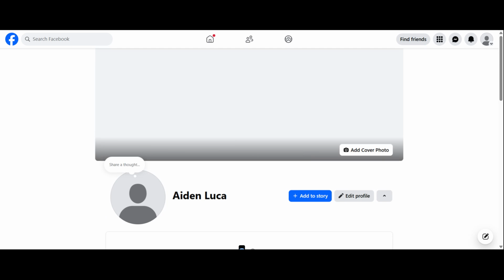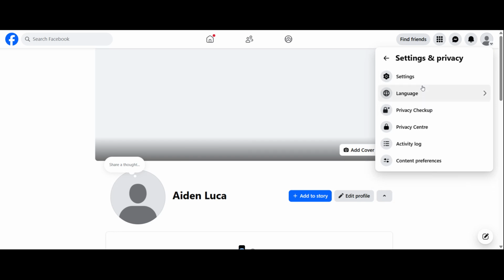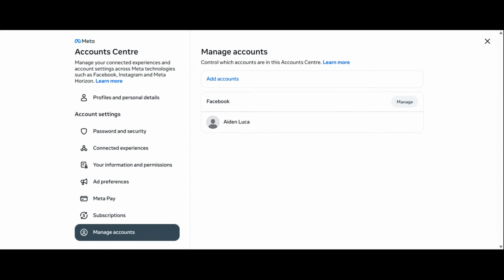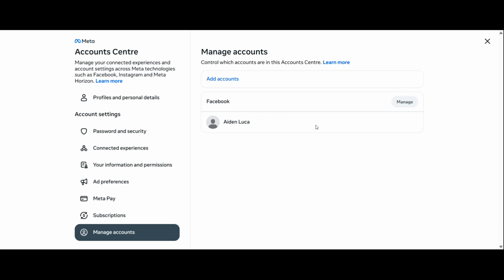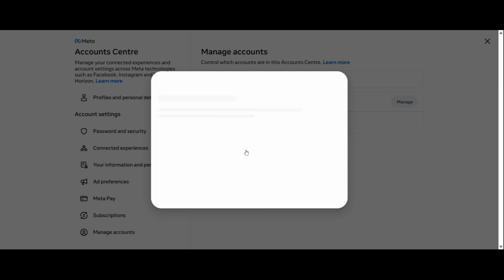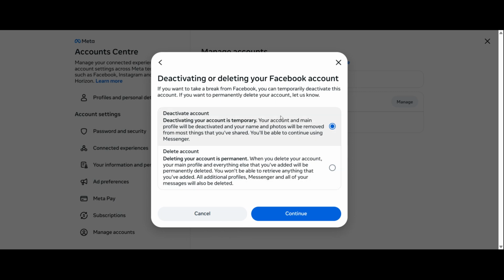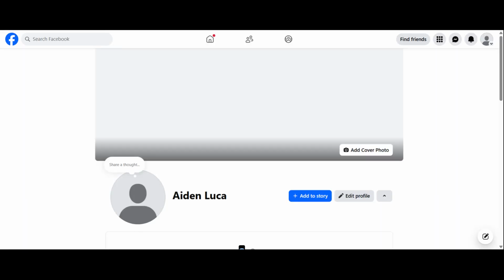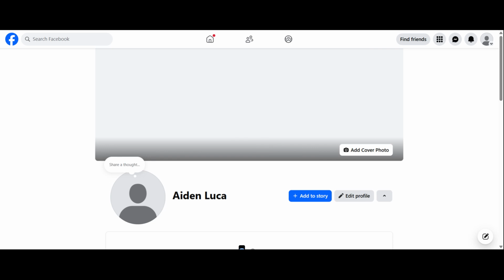How To Temporarily Deactivate Facebook Account (2026 Easy Guide)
Learn how to temporarily deactivate your Facebook account with this simple step-by-step guide. Follow along to access the right settings and safely pause your account when you need a break.

Timestamps
0:00 Intro
0:17 Open the profile picture menu
0:26 Go to Settings & privacy
0:33 Open Settings
0:39 Enter Accounts Center
0:47 Open Personal details
0:55 Select Account ownership and control
1:03 Choose Deactivate account
1:11 Confirm with Continue
1:21 Finish deactivation and outro